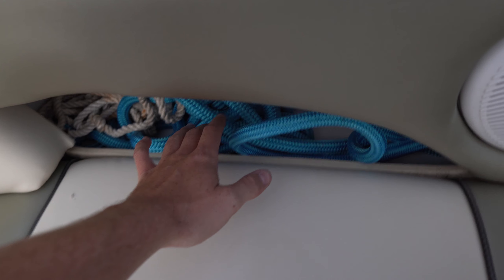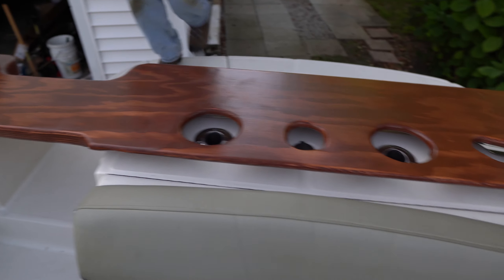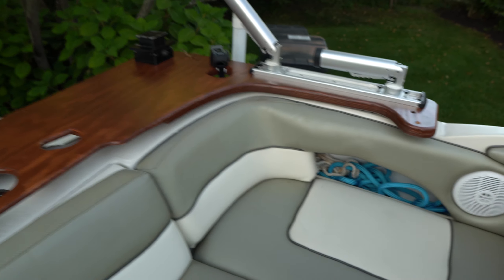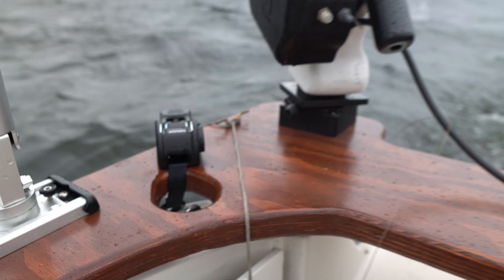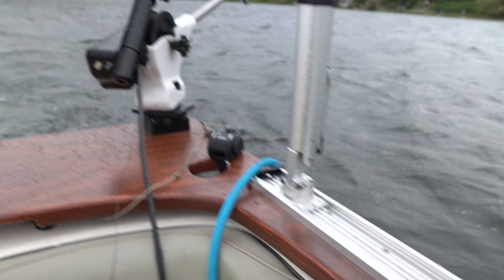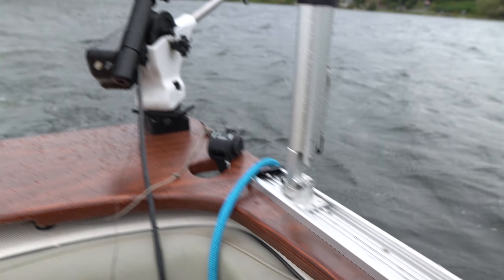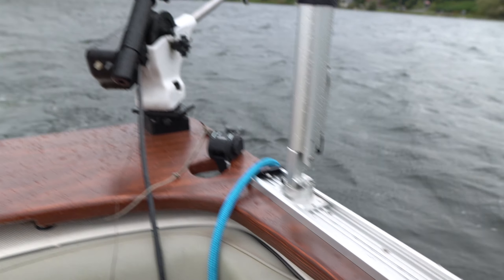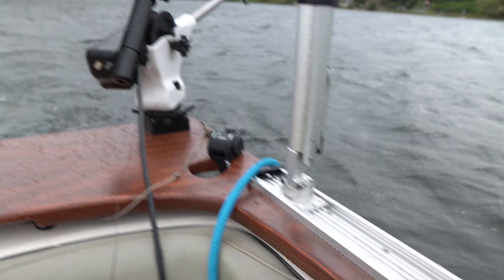Pleasure Boat Fishing Conversion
Product Links:
Canon Rod Holders
Rod Track
Boat Soap
Deck Cleaner
Brush Head
Brush Pole
Mildew Cleaner
Leather Brush
Scuff Pad